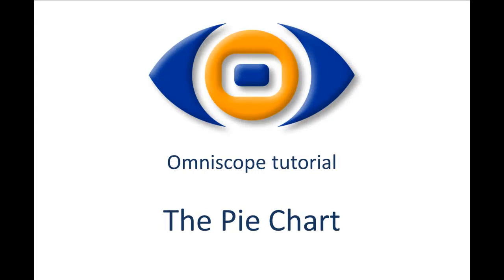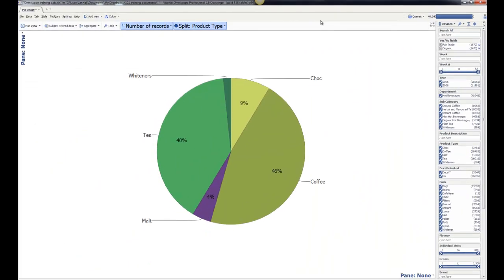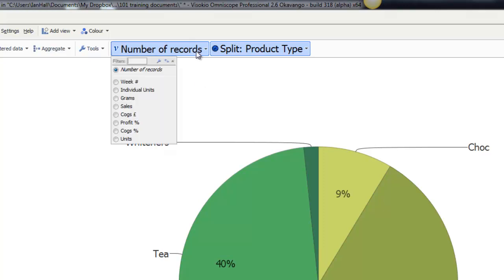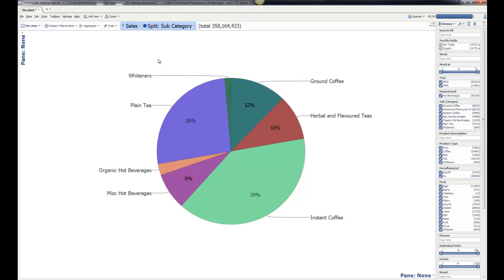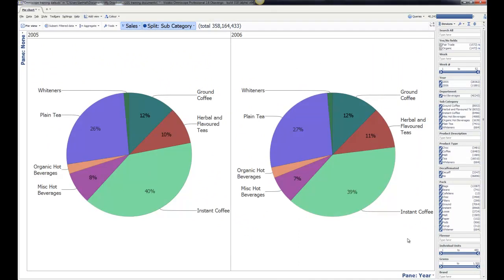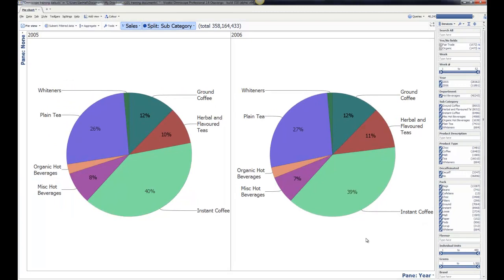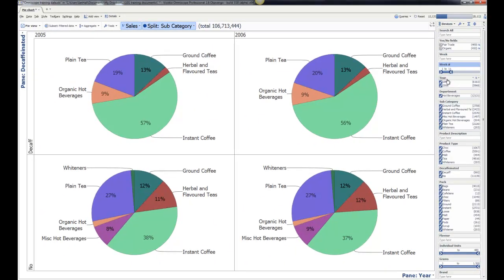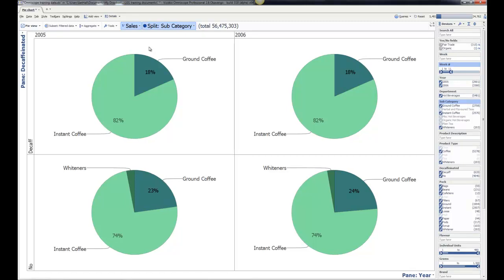omniscope tutorial - pie chart.mp4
A brief overview of how to use the pie chart in Visokio Omniscope version 2.6